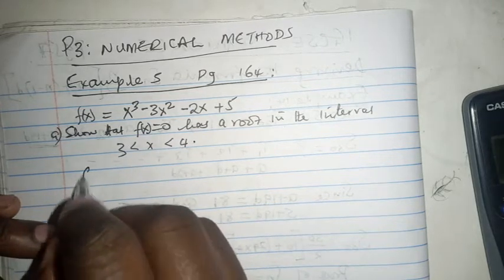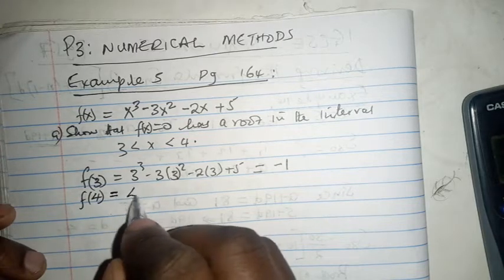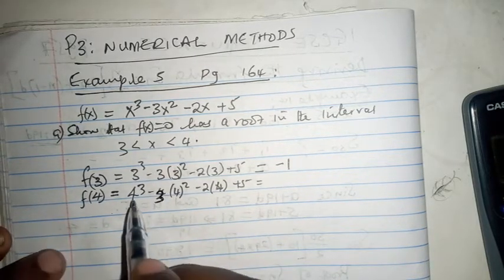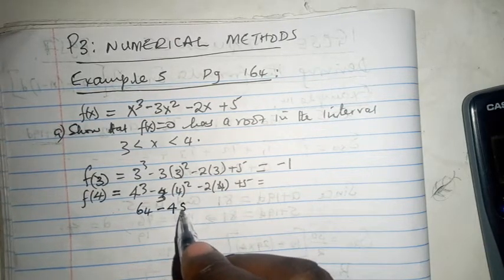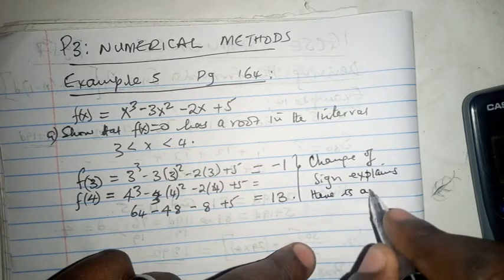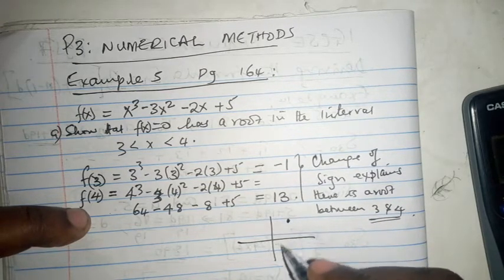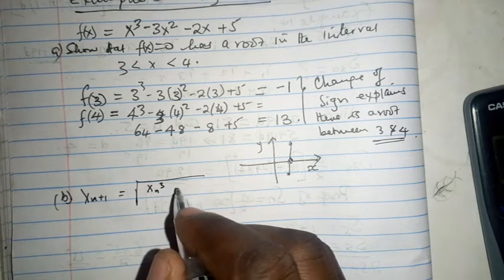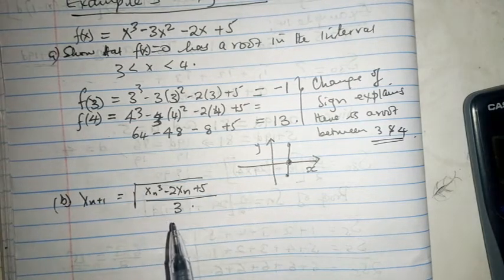Iterations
Pure maths 3 Nuerical methods example 5 video 7